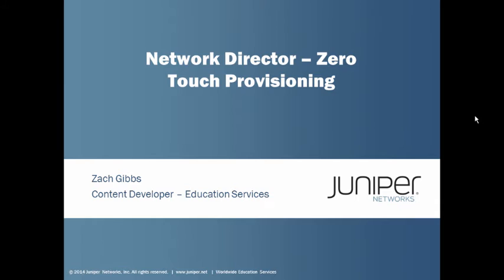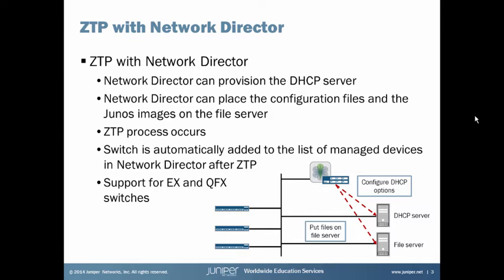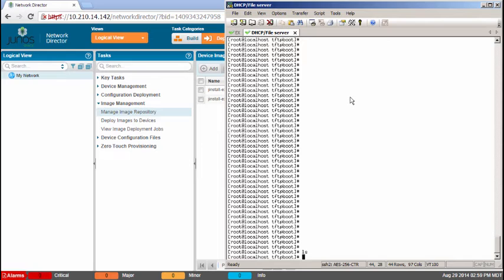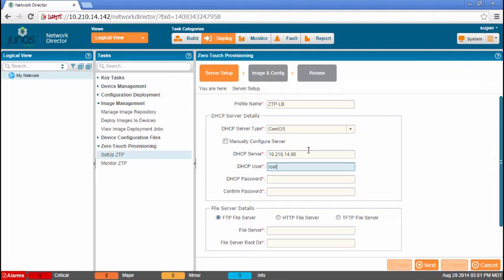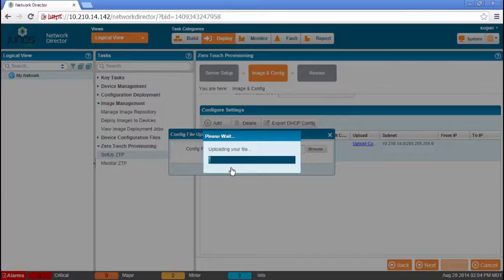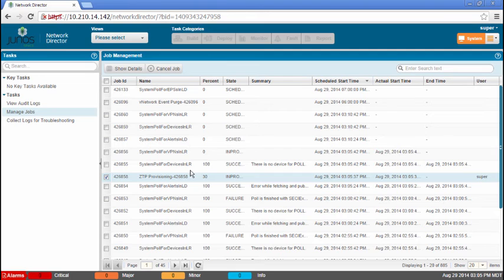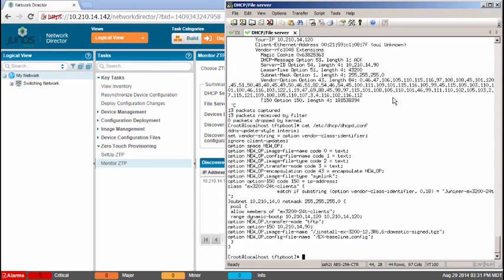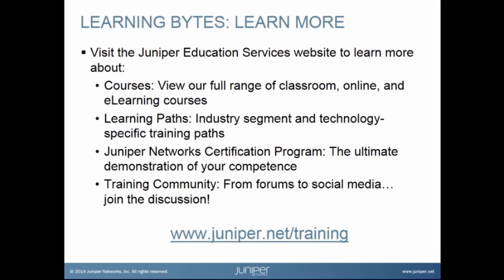Use Junos Space Network Director – To Facilitate Zero Touch Provisioning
The Use Junos Space Network Director – to Facilitate Zero Touch Provisioning Learning Byte covers how to configure and use zero touch provisioning within Network Director. This byte is most appropriate for users who are new to working with Network Director or anyone looking for a quick-start guide of how to configure and use zero touch provisioning within Network Director.

Presenter: Zach Gibbs, Content Developer
Relevant to Junos OS Releases: Junos Space Network Director 1.5 or later
Relevant to Juniper Platforms: Junos Space 13.3R2.6 or later

• On-Demand Training: Take a hands-on course…now!